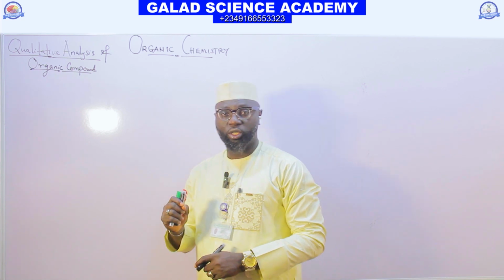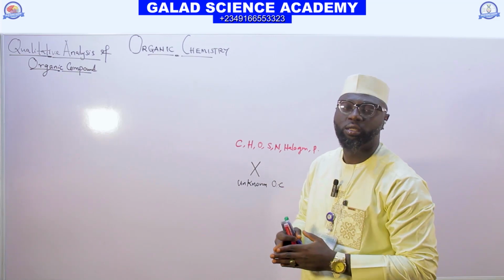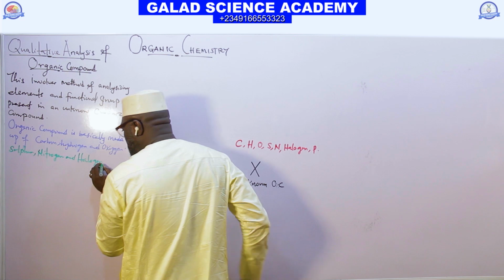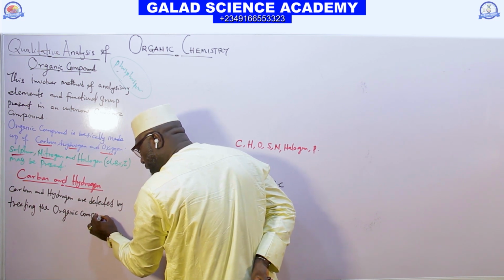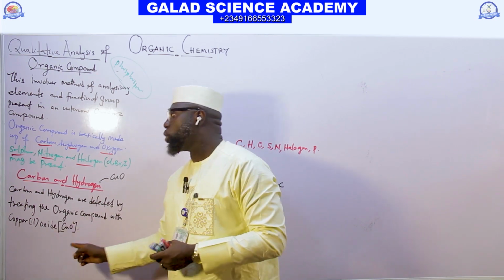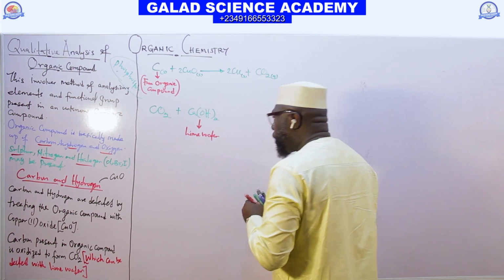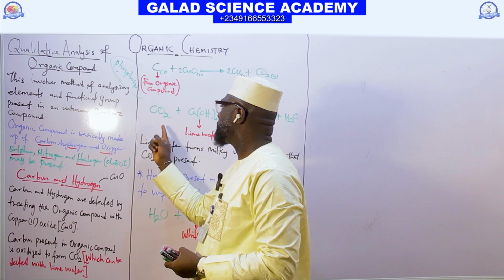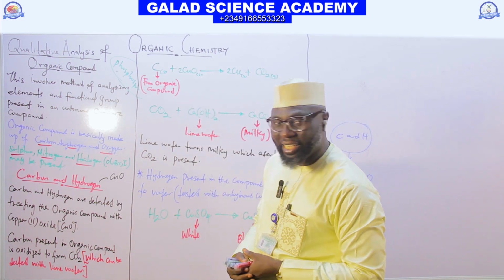ORGANIC CHEMISTRY 5| QUALITATIVE ANALYSIS OF ORGANIC COMPOUND| FULL 100 LEVEL